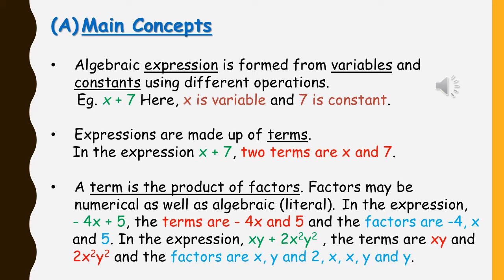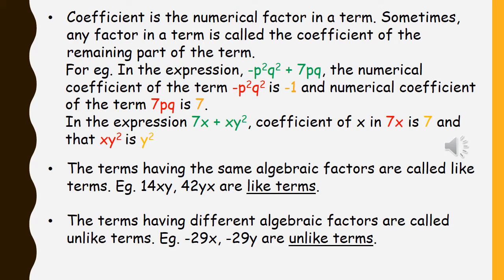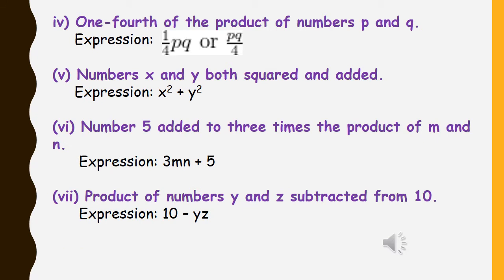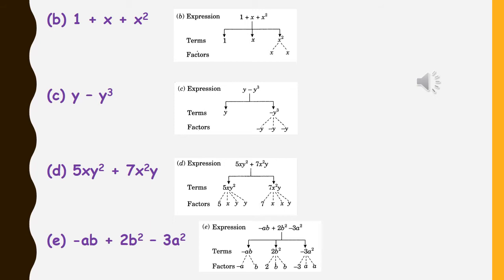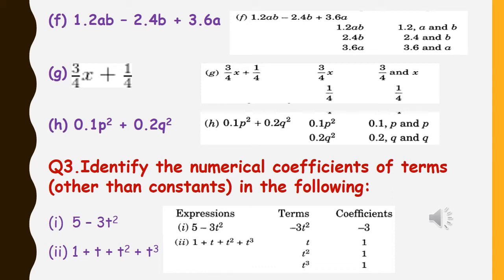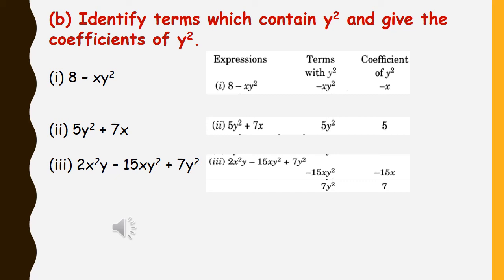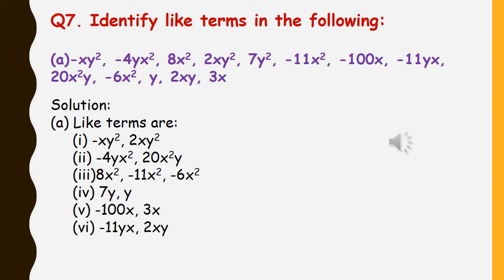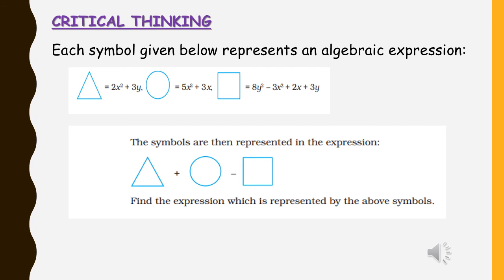Class 7 Maths Algebraic Expressions